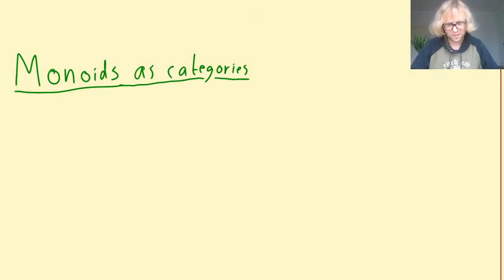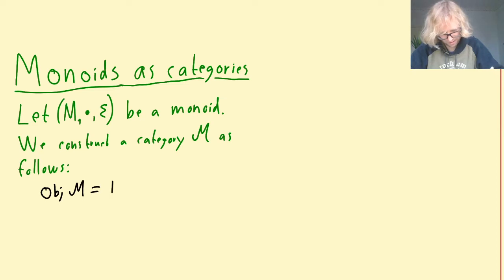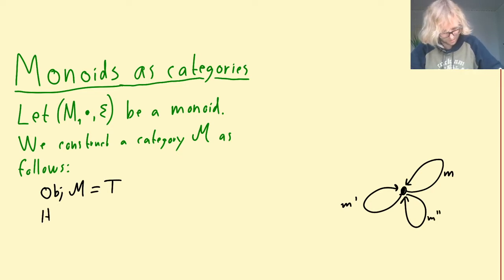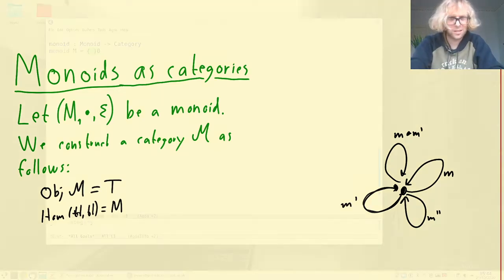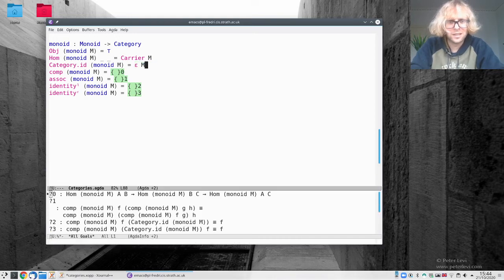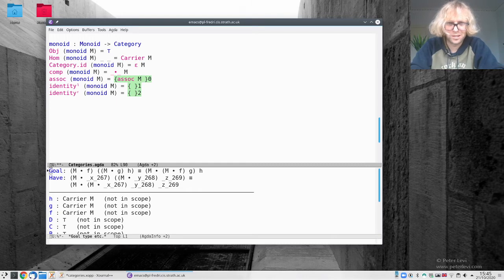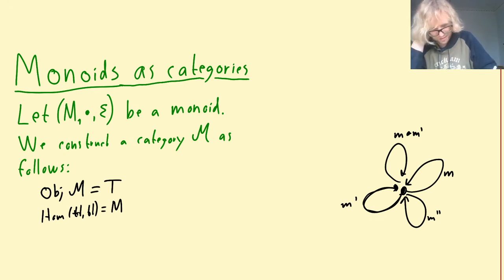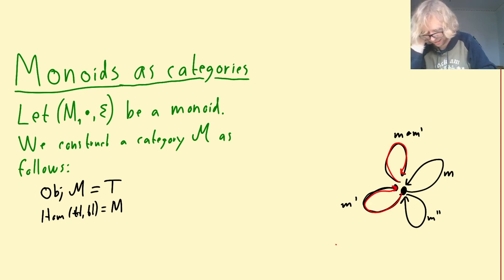Categories from monoids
In which we see that each monoid is a kind of degenerate category